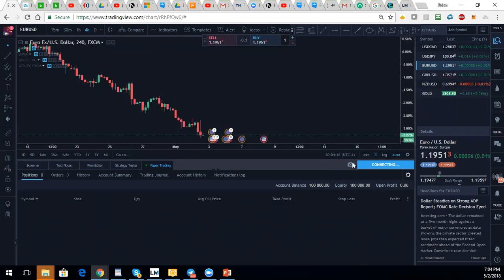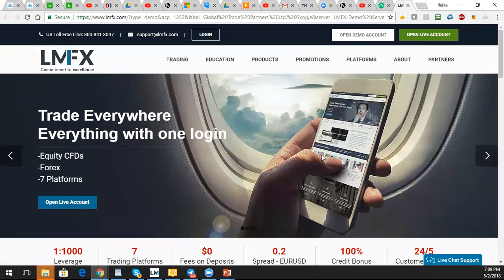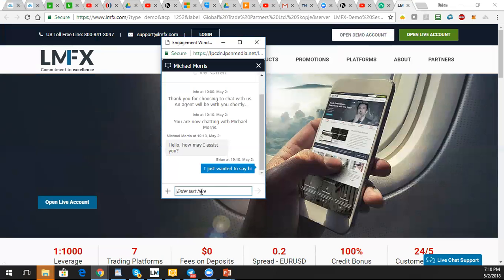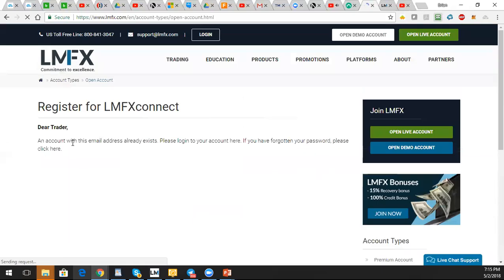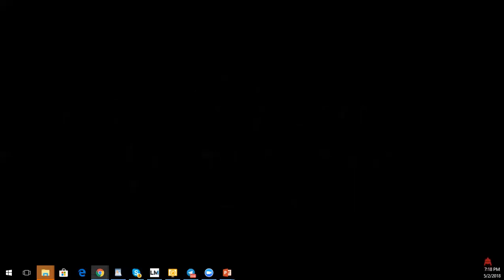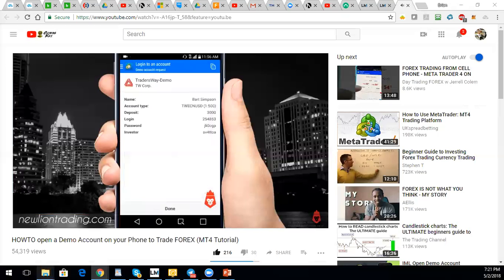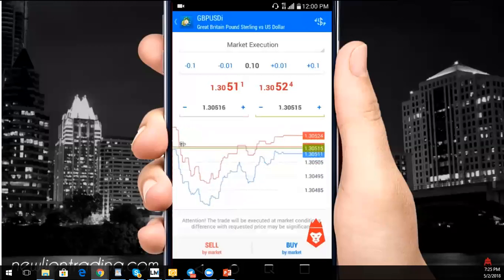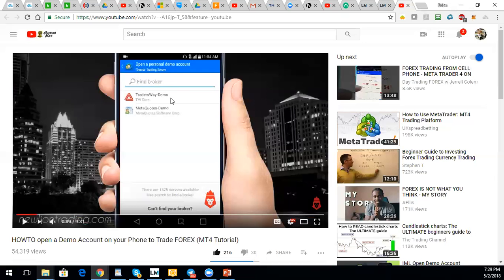FOREX - Trading the Markets - Trading Platform (Pt. 3)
In this lecture I will discuss about trading platforms and which ones I recommend. Please feel free to choose your own trading platform that best suits you as these are only suggestions.